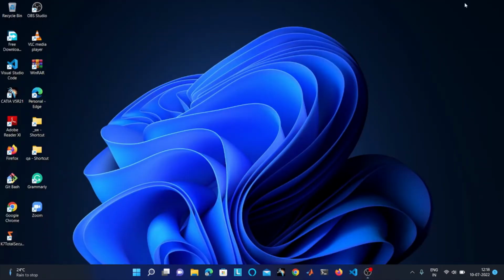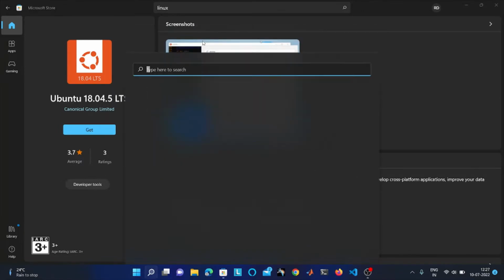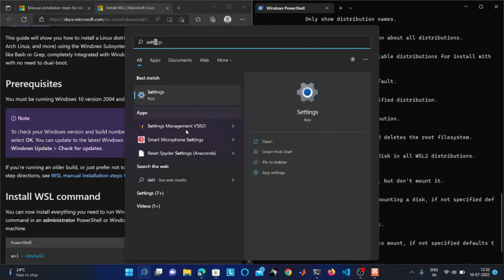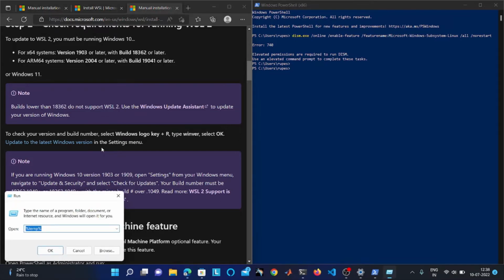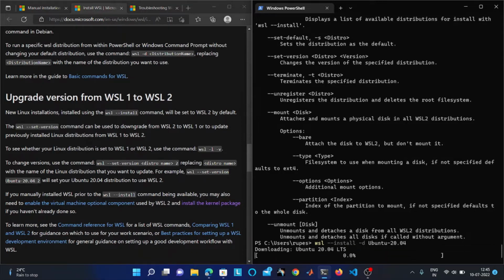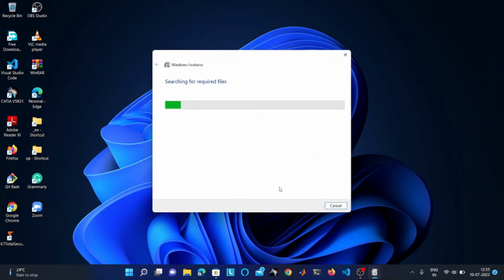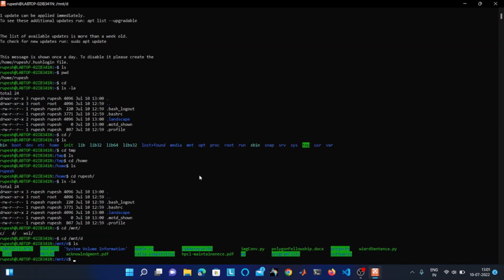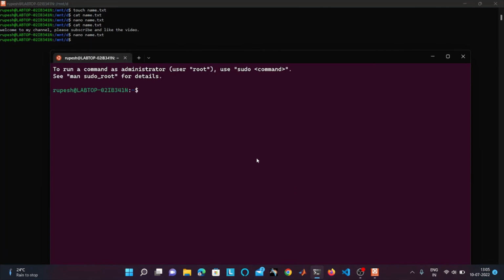Windows Sub System for Linux setup and utilization in windows 10 and above